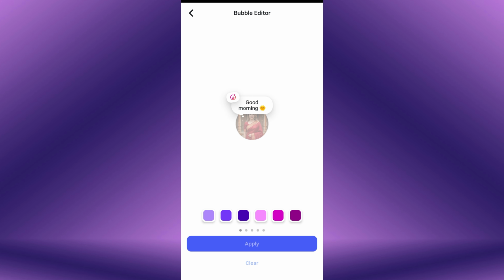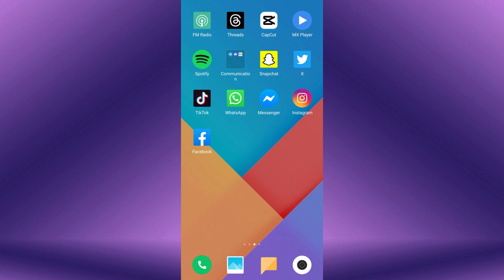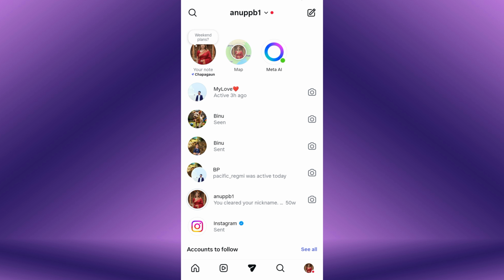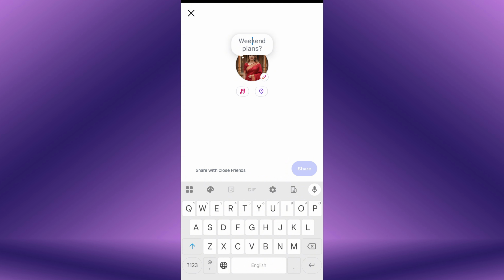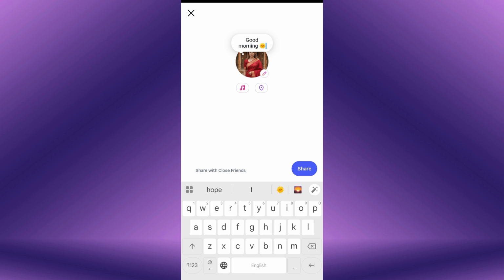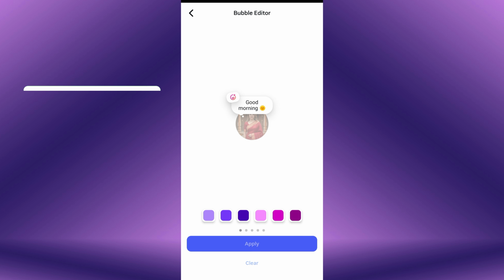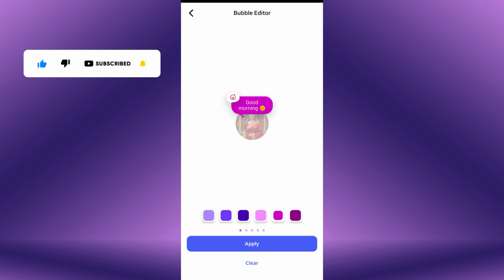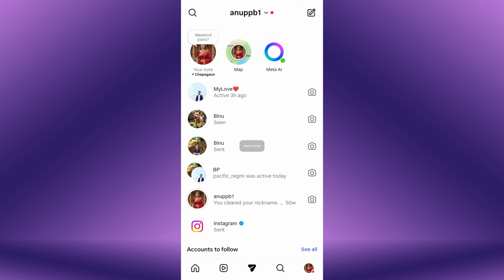How To Change Color Of Note In Instagram | Put Insta Notes In Different Color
Do you want to change the color of note in Instagram? You can put Insta notes in a different color with just a few simple steps.

Changing the color of Instagram Notes lets you customize the background of the short notes you post in your DM list.

Instead of sticking with the default color, you can pick from a variety of solid colors or gradient themes.

This not only makes your note visually appealing but also adds a personal touch. Different colors can reflect your mood, tone, or the importance of the message, making your note more expressive and noticeable.

Changing the color makes your notes stand out in your friends’ inbox, grabbing attention quickly and encouraging them to read or respond. It’s also a fun way to show your personality and style.

🔶STEPS🔶
To change the color of Instagram Notes,
1. Open the Instagram app on your mobile device.
2. Go to the Messages section by tapping the chat icon.
3. Tap on Your Note or What's new to create a new note.
4. Now, type your note message.
5. Long-press on the message field or tap on that edit icon.
6. Choose the color you like.
7. Tap Share to post your note in the selected color.

Your Instagram Note will now appear in a new color.

- - - - - - - Similar videos:- - - - - - - - -

This Video Includes:
○fix cannot change color on instagram notes
○get blue color note with kiss emoji on instagram
○how to make color notes on instagram